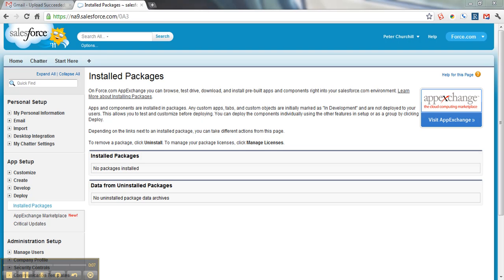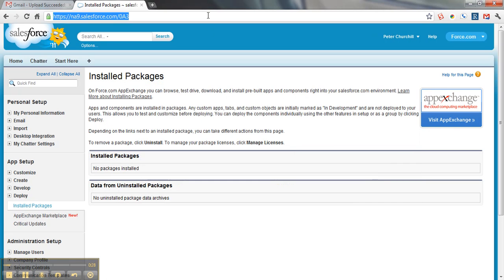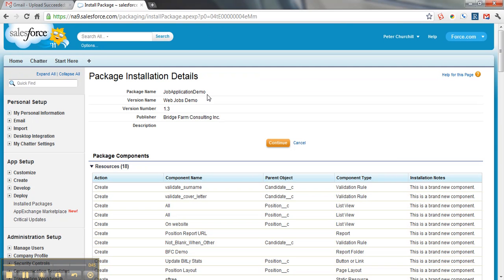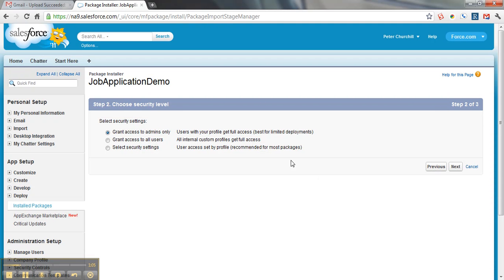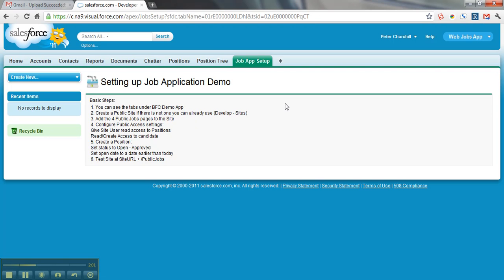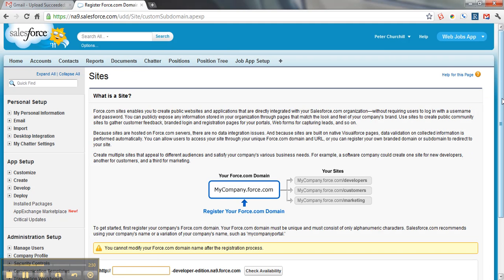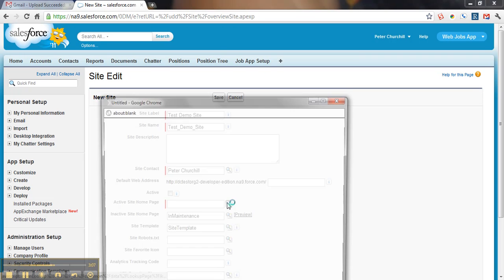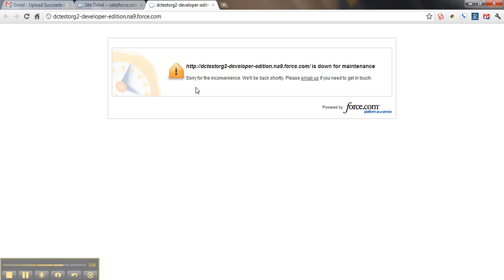Web Jobs App Part 1